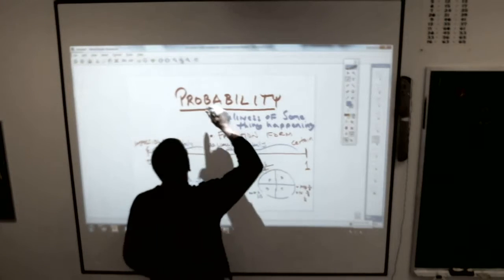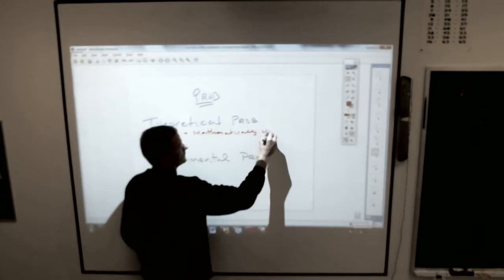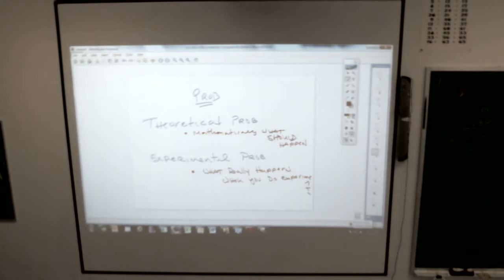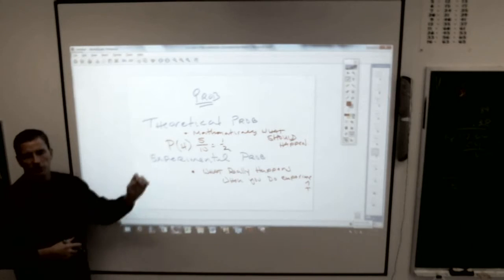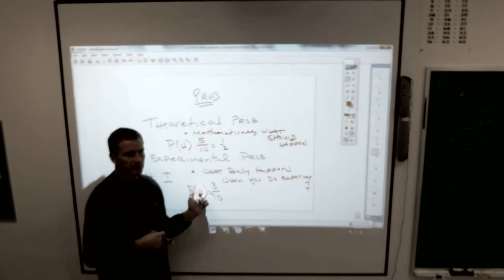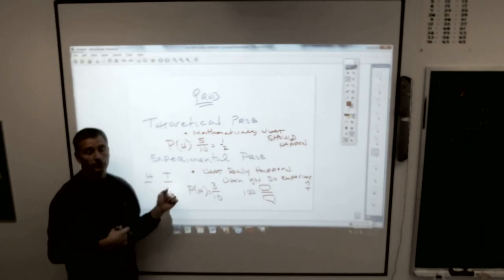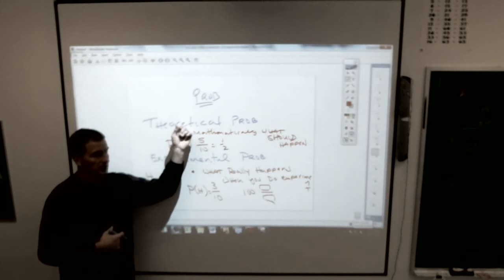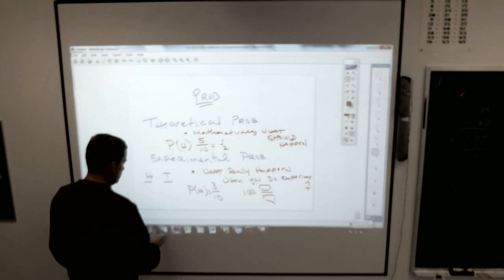7 Theroretic and experi prob 32